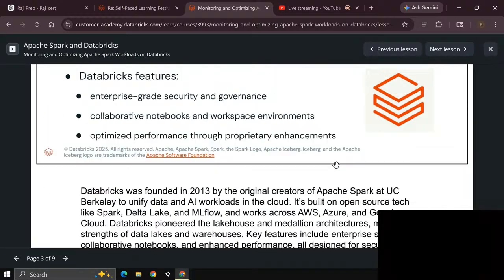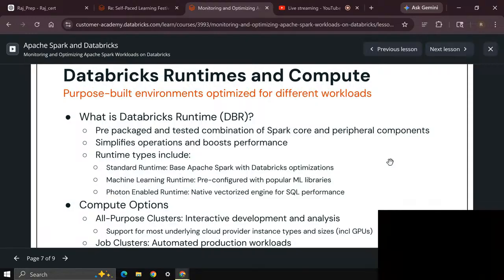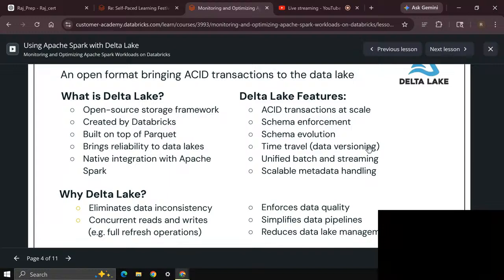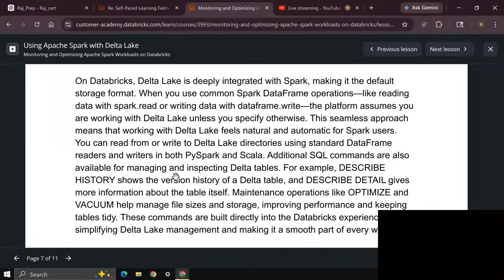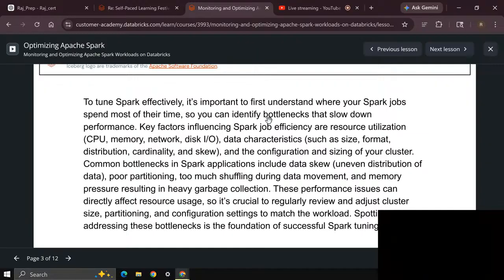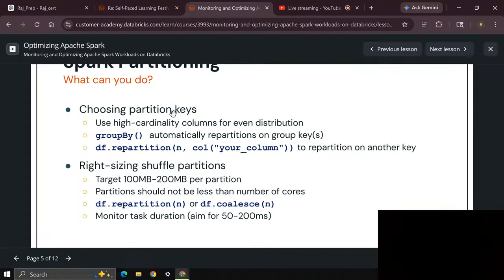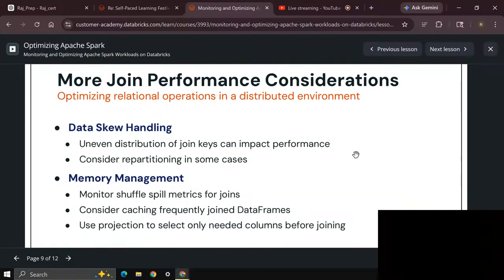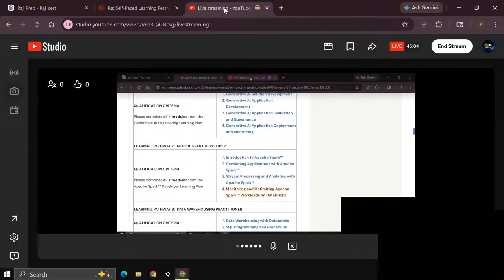4_Databricks_Spark_Cert | Optimize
Databricks Certified Associate Developer for Apache Spark

This exam covers:

Apache Spark Architecture and Components - 20%
Using Spark SQL - 20%
Developing Apache Spark™ DataFrame/DataSet API Applications - 30%
Troubleshooting and Tuning Apache Spark DataFrame API Applications - 10%
Structured Streaming - 10%
Using Spark Connect to deploy applications - 5%
Using Pandas API on Apache Spark - 5%